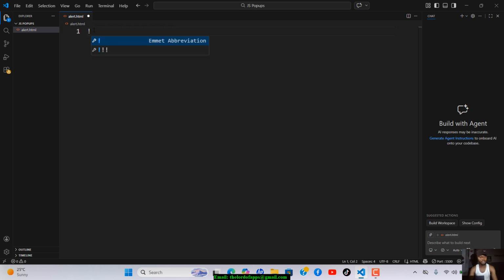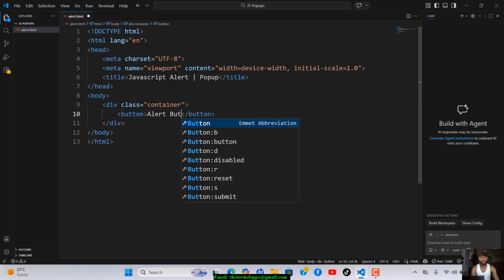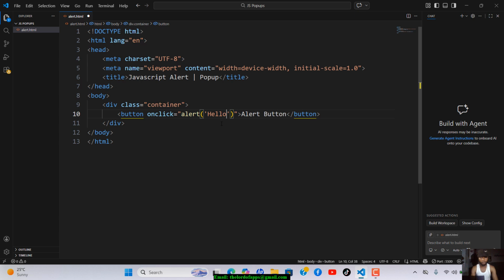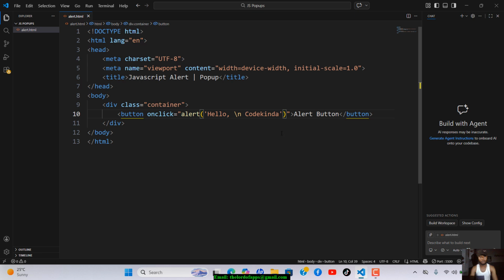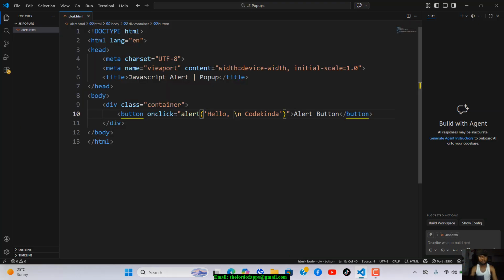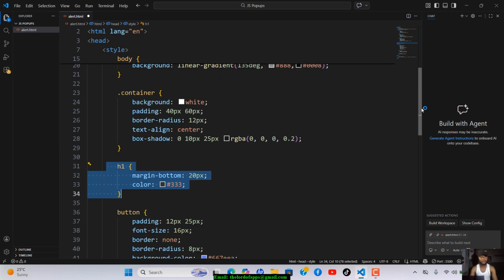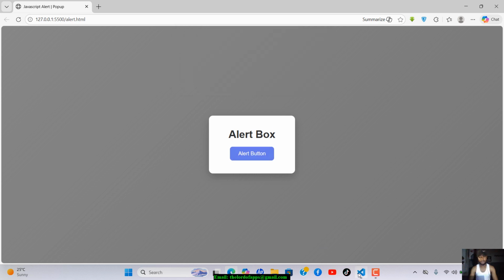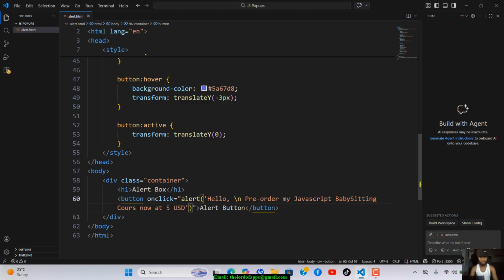How to Create JavaScript Alert Box | Popup Alert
In this step-by-step tutorial, you’ll learn how to create a simple JavaScript alert box (popup alert) for your website. Whether you're a beginner learning JavaScript or brushing up on the basics, this video will help you understand how alert messages work and how to trigger them using different events.

What you’ll learn in this video:
What is a JavaScript alert box?

How to use the alert() function

How to trigger an alert on button click

How to display custom messages in a popup

Basic HTML + JavaScript integration

JavaScript alert boxes are commonly used for notifications, warnings, confirmations, and simple user interactions. This tutorial is beginner-friendly and perfect for anyone starting their web development journey.

Technologies used:
1. Javascript
2. HTML
3. CSS